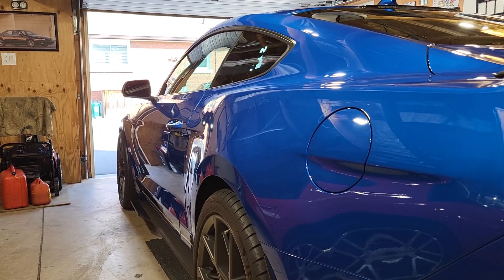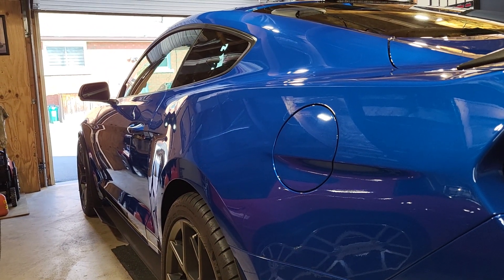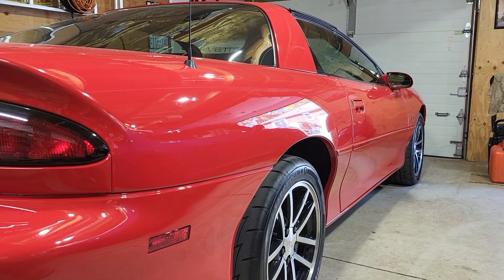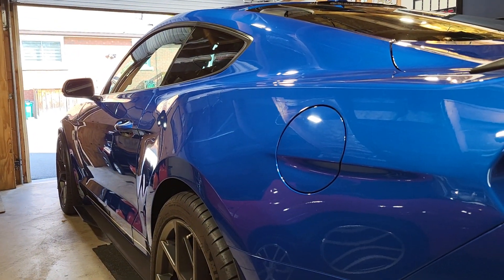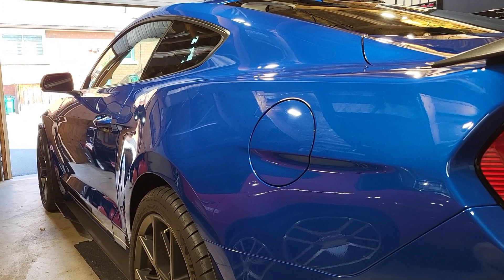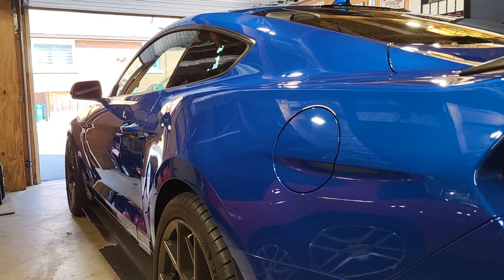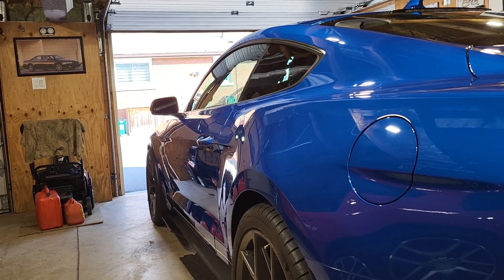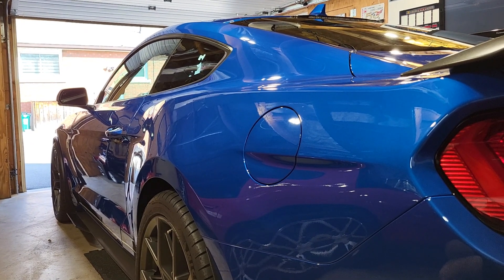Winter drive the Mustang?